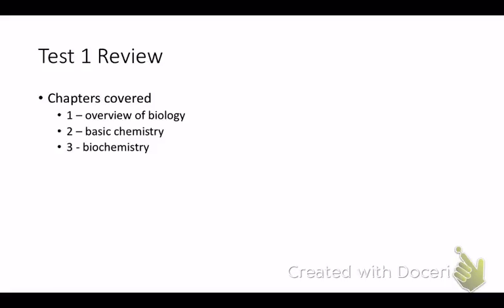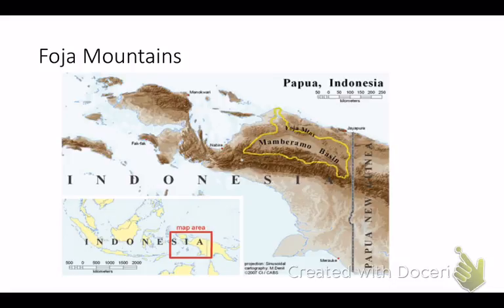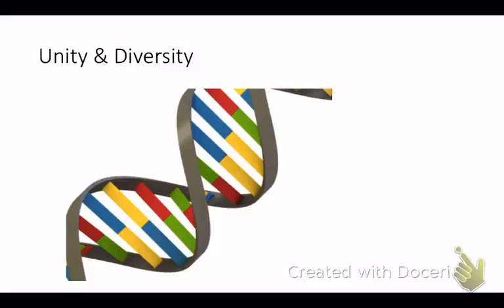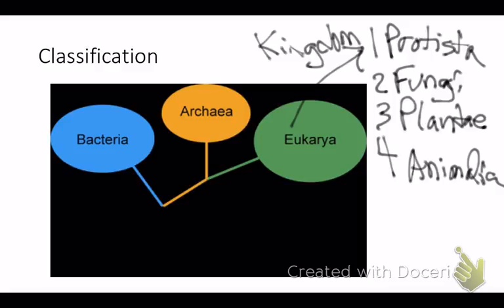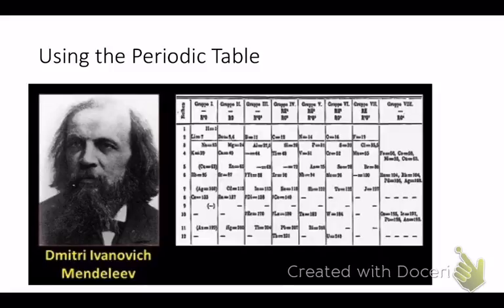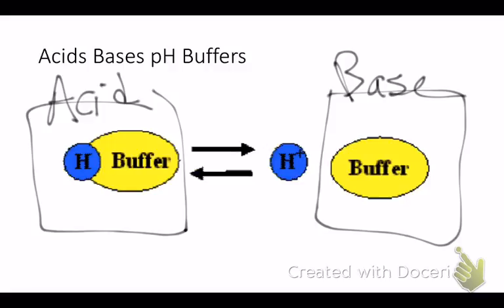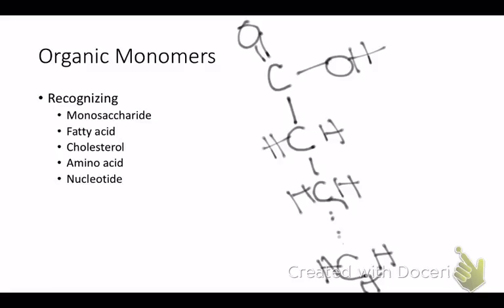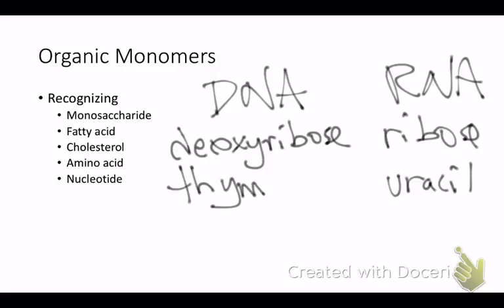Test 1 Review